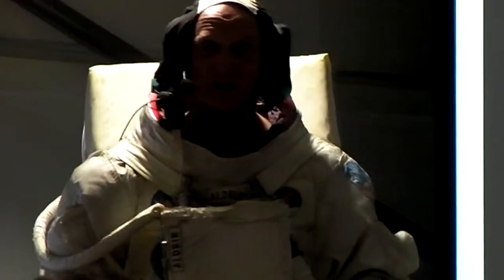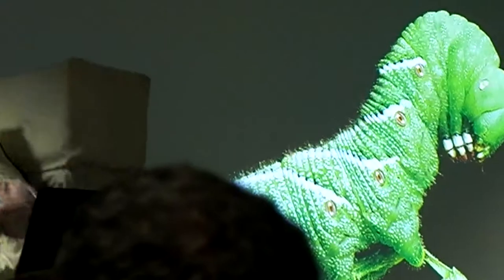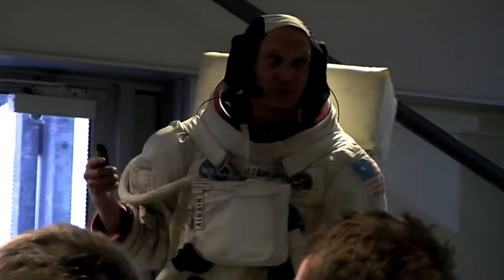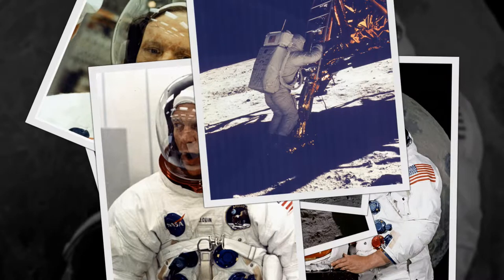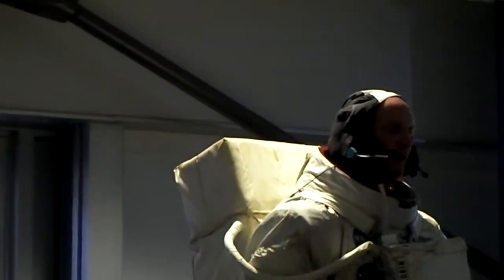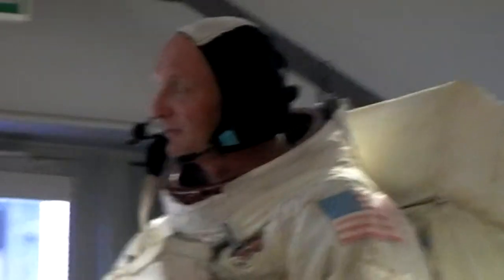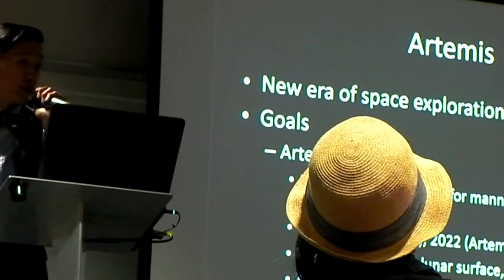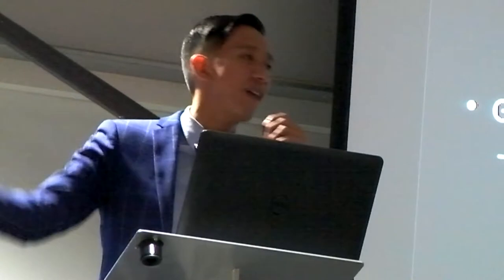APOLL0 11 REWIND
We got the chance to experience the Apollo 11 Moon landing all over again - 50 years later,  at the National Space Centre in Leicester, England.  As live in the Planetarium.  A sleepover in this marvellous museum, along with presentations from a space suit maker and a NASA Ambassador/scientist.